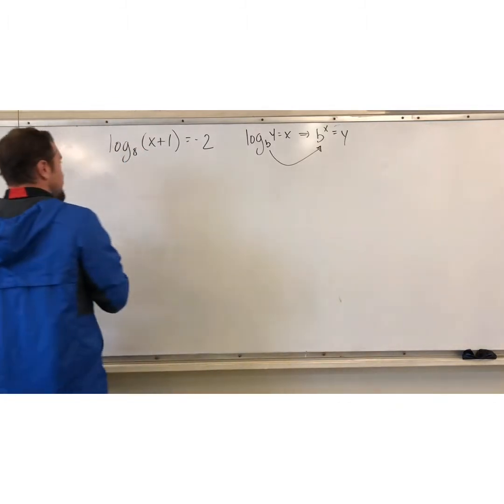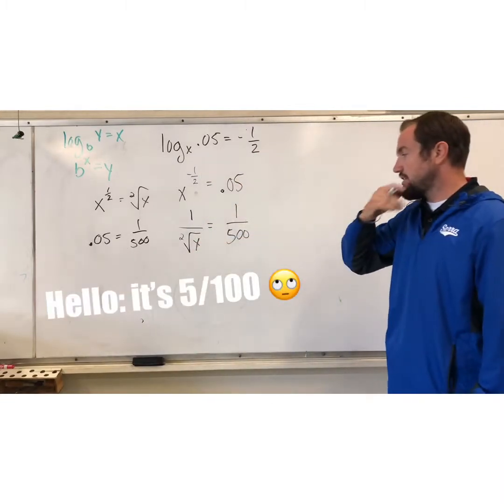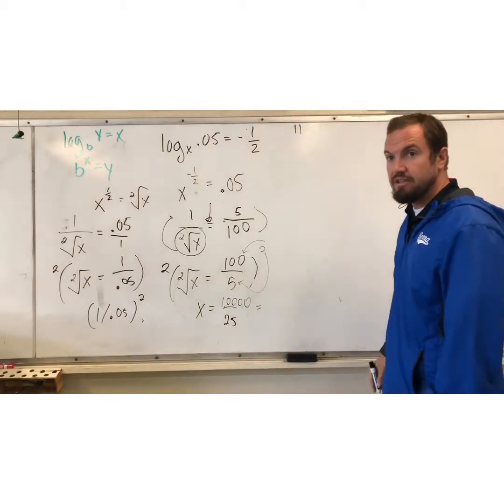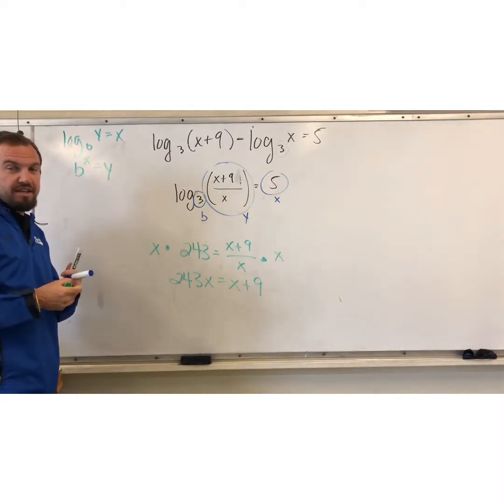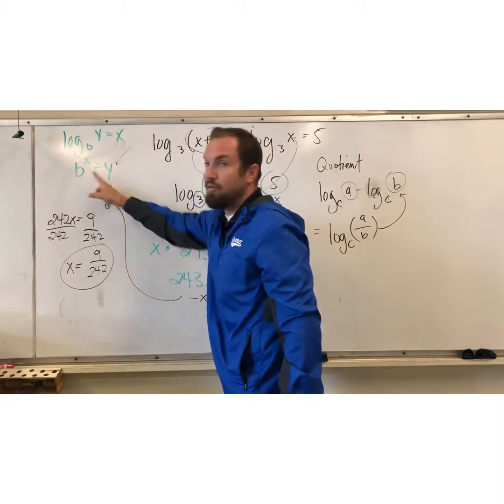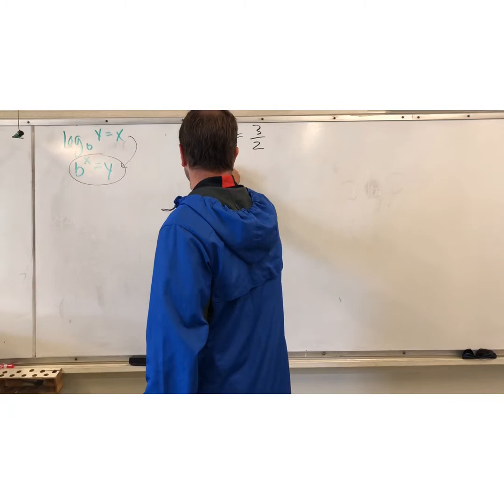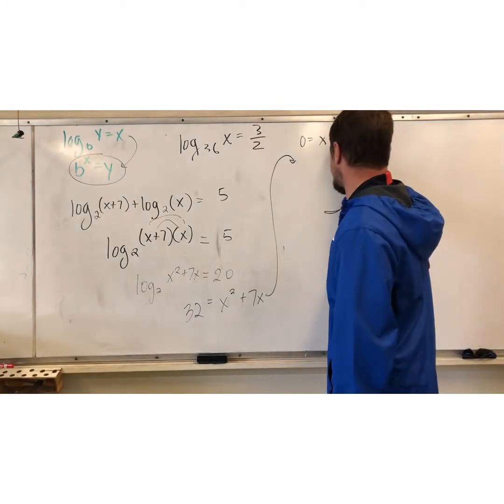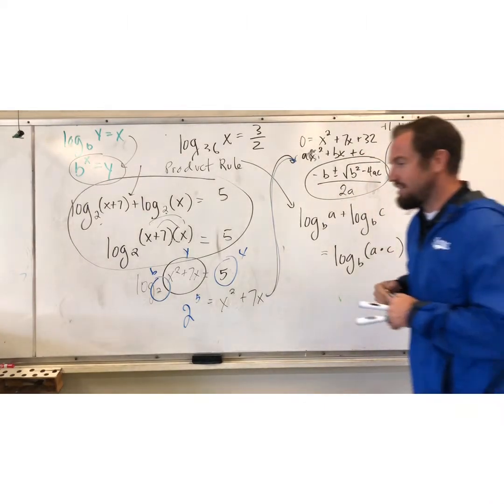How to Solve Logarithmic Equations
Learn how to solve logarithmic equations using log properties and exponential form